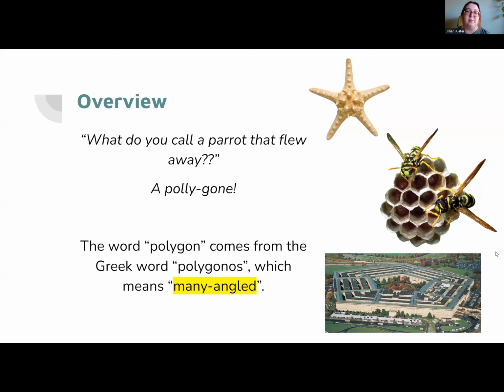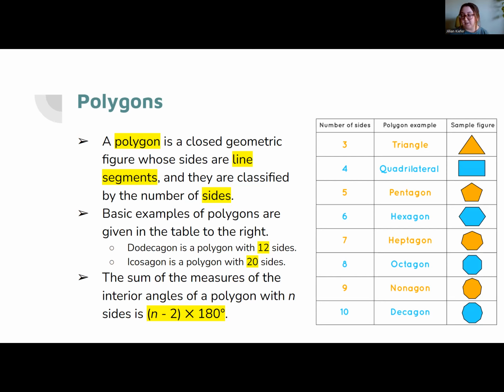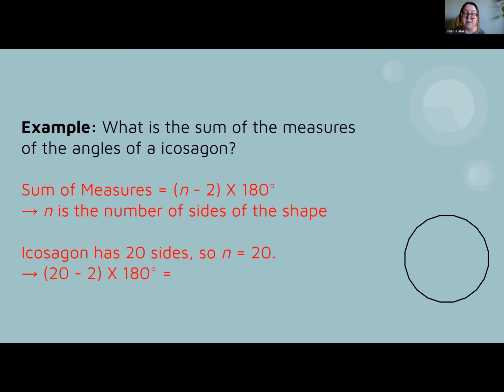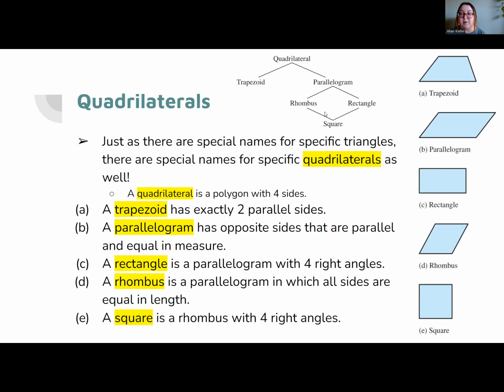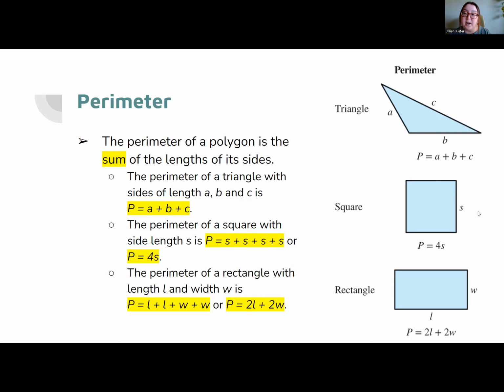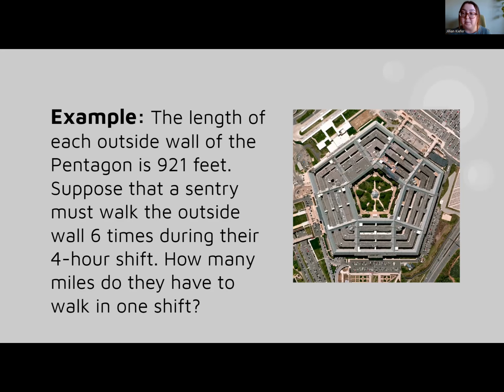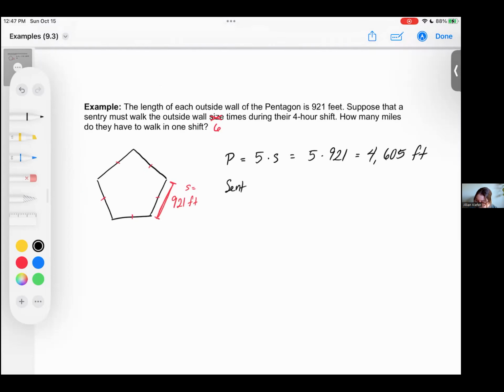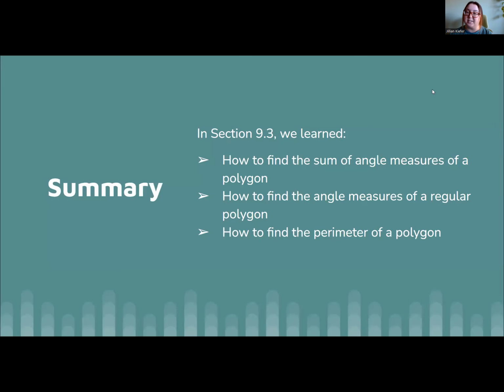M120 - Section 9.3